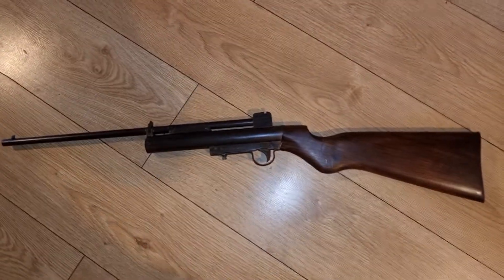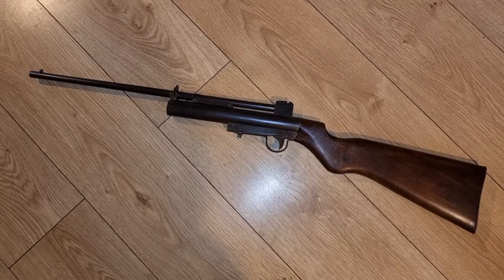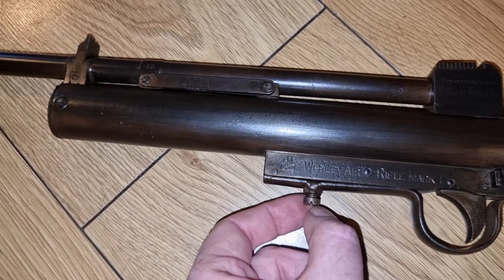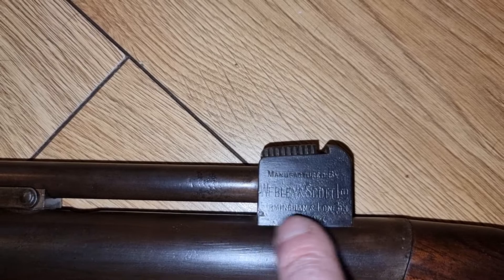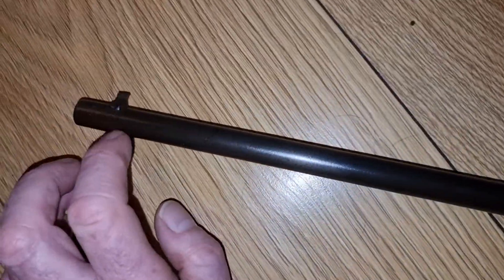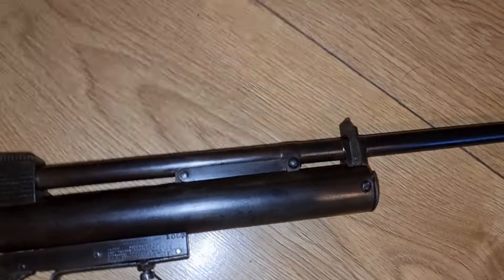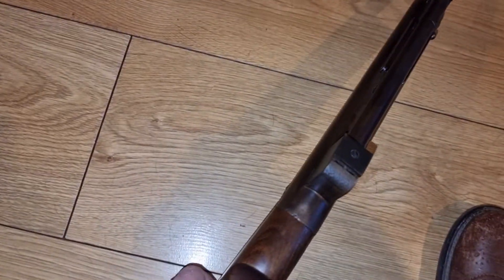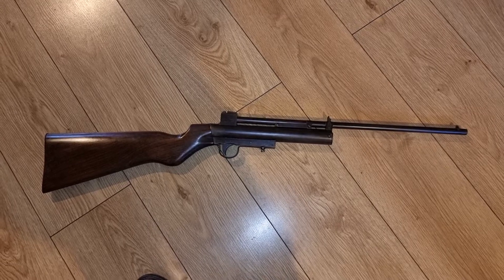WEBLEY MARK 1 AIR RIFLE